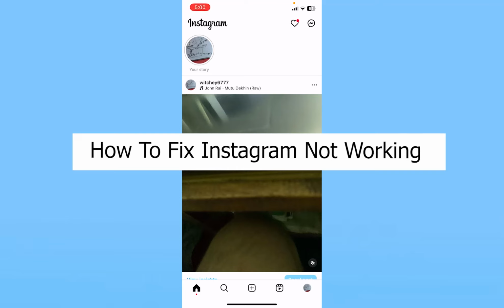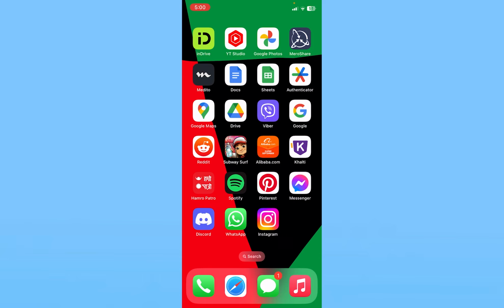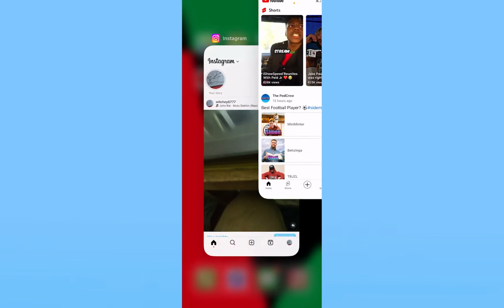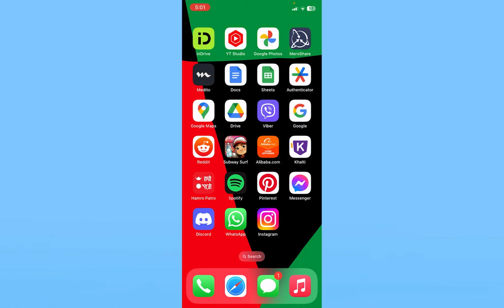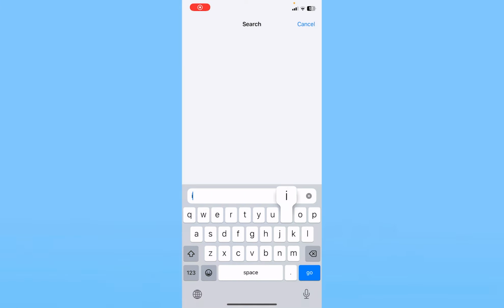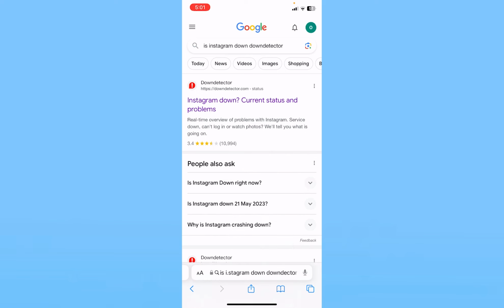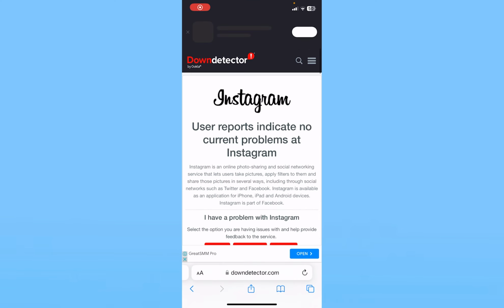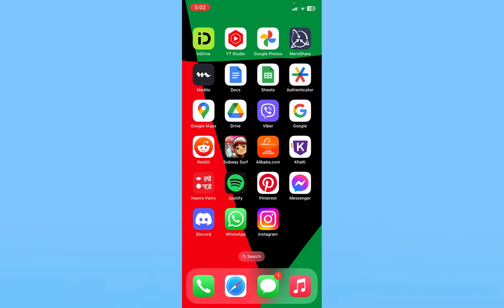How To FIX Instagram Not Working / Responding (2023)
Confused about how to fix Instagram not opening on iphone? In this quick tutorial, learn how to troubleshoot and fix common issues when Instagram is not working properly. We'll walk you through the steps to get your Instagram app back up and running smoothly.